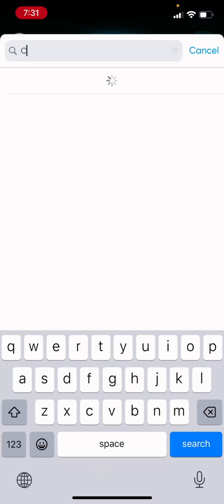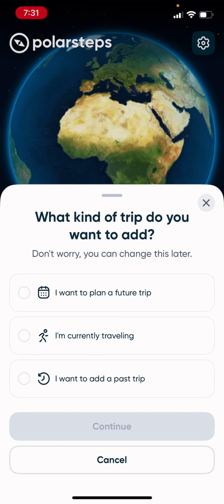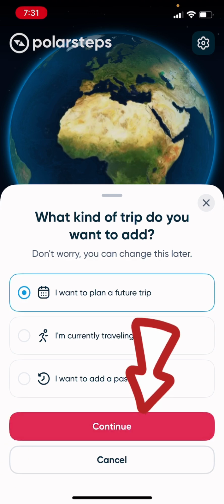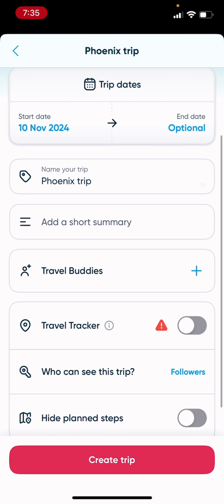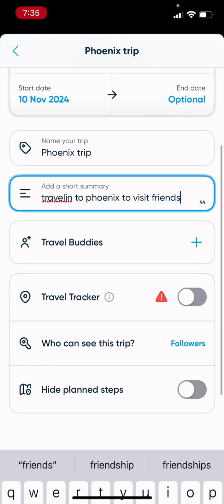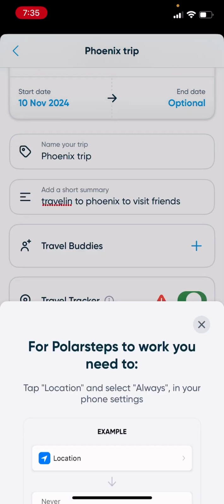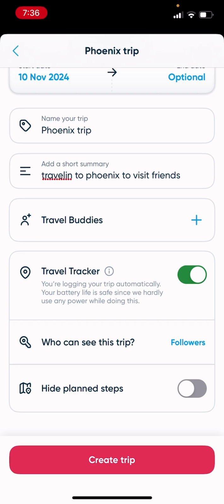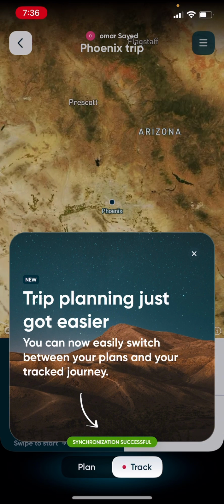How To Use Polarsteps